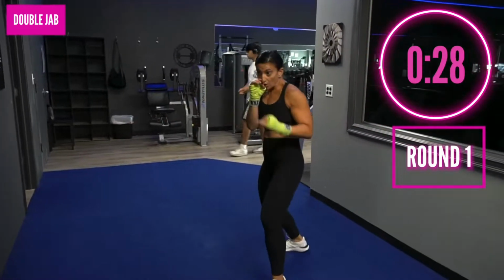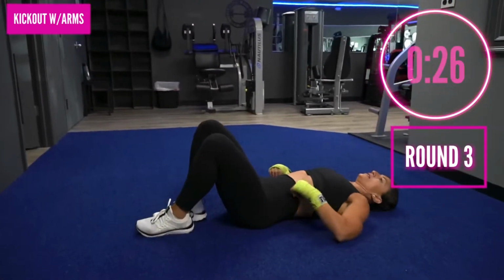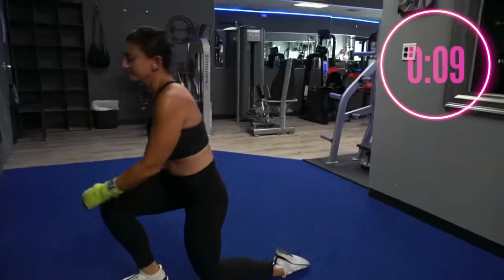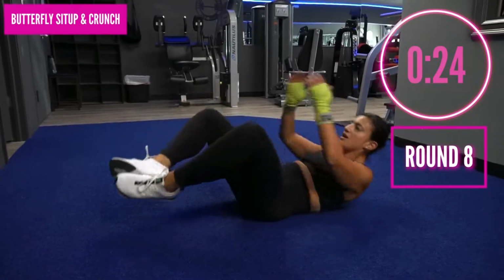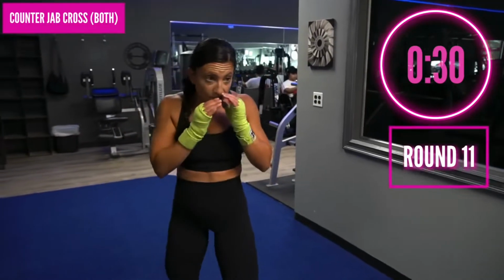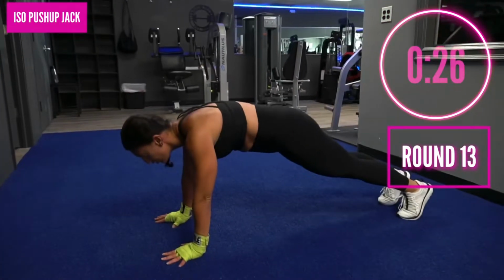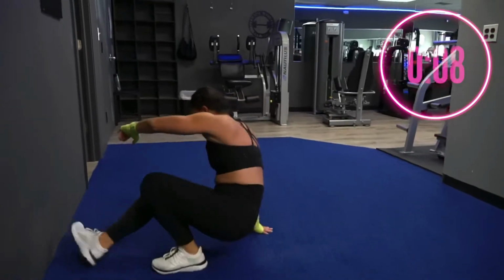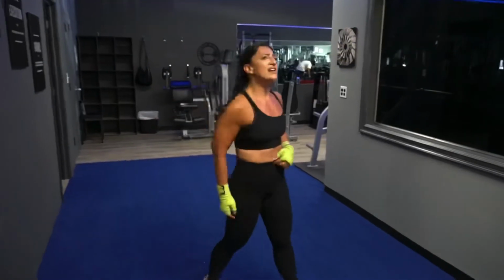SWEATY 200-400 Calories Shadow Boxing HIIT Workout // SYLVIA NASSER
It is going to be a hardcore sweat shadow boxing hiit workout! 20 minutes long - between 200 to 400 calories burned - will work your full body with a special focus on abs and core!

We work shorter boxing combinations + full body weight core moves to burn lots of calories in the most efficient way. No equipment! Get ready to sweat & really burn a lot of calories.

Shadow Boxing is a total body cardio & conditioning workout that you can do at home, at the gym, outside, or anywhere - it's one of my favorite ways to workout.

-Programming-
16 Interval Rounds +  Bonus
30 seconds boxing combo with defense & footwork technique followed by 30 seconds bodyweight exercise
10 seconds rest

0:00 Intro
0:20 ROUND 1 & 2 Double Jab / Down Dowg Plank Knee Drive
2:40 ROUND 3 & 4 Doube Cross Lead Hook Slip / Kickout Arms
5:00 ROUND 5 & 6 Lead Upper Cut Lead Hook Cross Slip Slip  / Low Plank Pushup Jack
7:20 ROUND 7 & 8 Jab Cross Jab Cross Dip / Butterfly Situp & Crunch
9:40 ROUND 9 & 10 Double Rear Upper Cut Cross / Clam Shell (r/l)
12:00 ROUND 11 & 12 Counter Jabs Cross / Windmill Reverse Crunch
14:20 ROUND 13 & 14 Double Lead Upper Cut Rear Upper Cuts (Cut Angles)/ Iso Pushup Jack
16:40 ROUND 15 & 16 Cross Roll Cross Lead Hook -  Lead Hook Roll Lead Hook Cross /Rock To Sit Kickout
18:50 BONUS ROUND

-Equipment-
Mat (Optional)

📬 **C O L L A B O R A T I O N S**

💪🏼 **L e g i o n A t h l e t i c s** | My Supplements | Code: SYLVIA

SYL :)